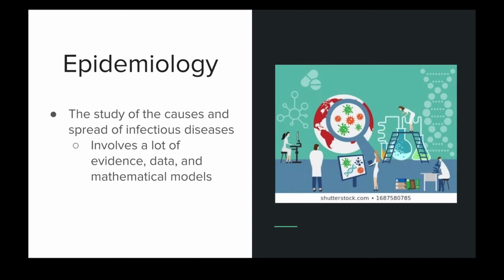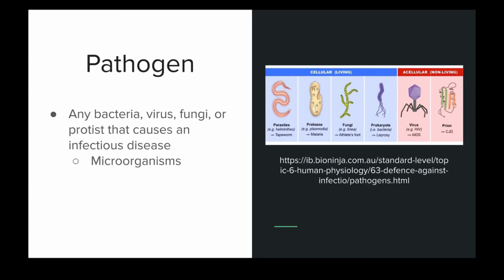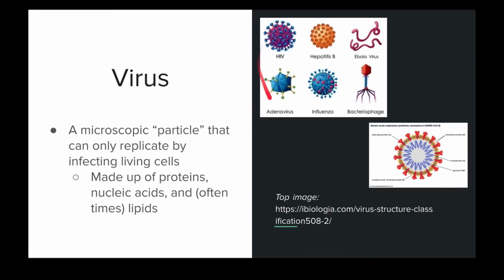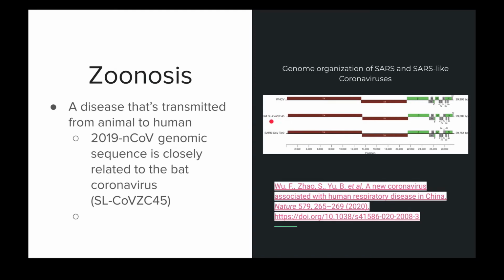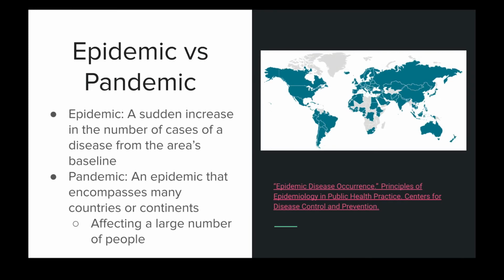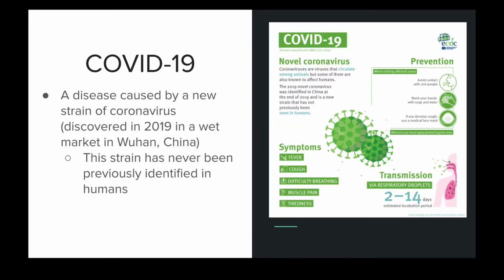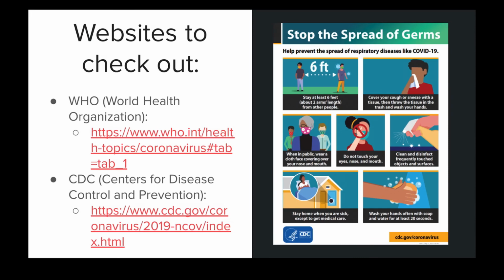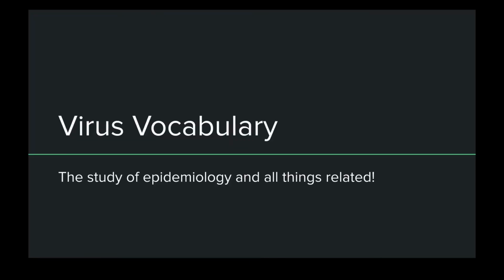Virus Vocab: Important COVID-Related Terms!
you will be introduced to the basic vocabulary terms that will better help you understand the COVID-19 Pandemic. You will be provided with a detailed presentation! Thank you for visiting this page!

The additional and recommended websites at the end of the video are listed